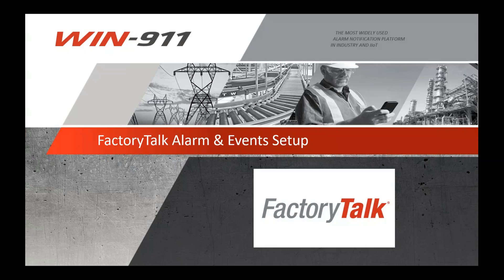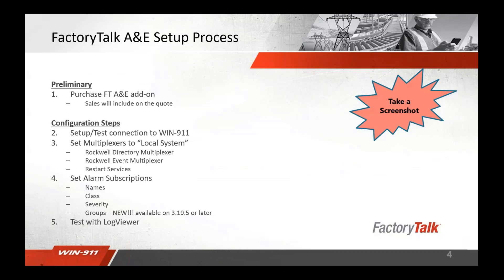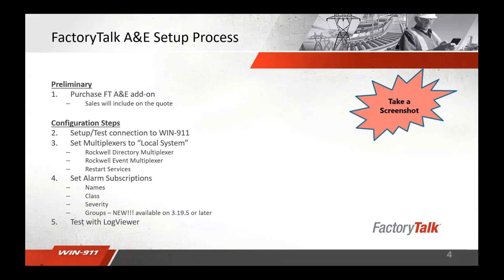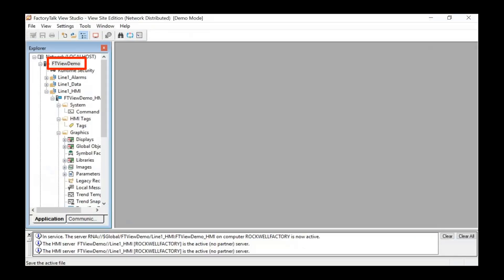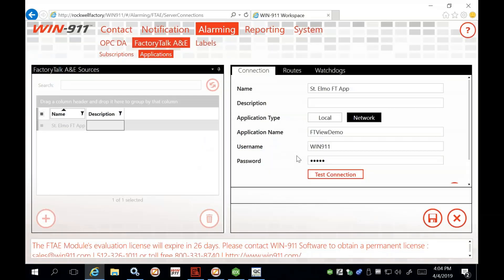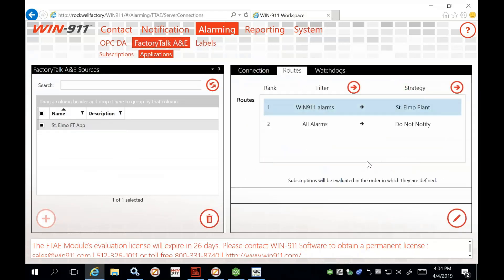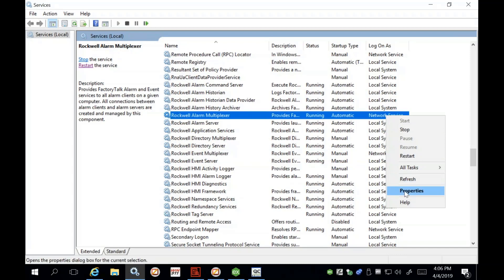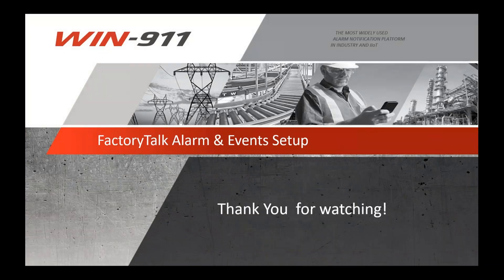FactoryTalk Alarms and Events Quick Start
The objective of this video is to train customers on the steps required to make connection to WIN-911 using FactoryTalk A&E

This includes getting started and how to verify your setup and configuration.

Configuration Steps

1. Setup/Test connection to WIN-911
2. Set Multiplexers to “Local System”
3. Restart Services
4. Set Alarm Subscriptions
5. Test with LogViewer